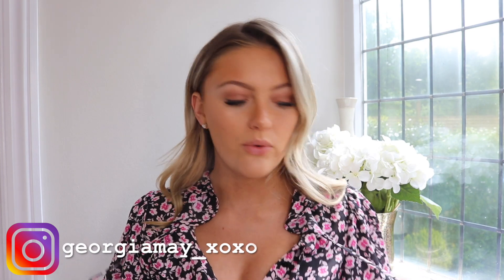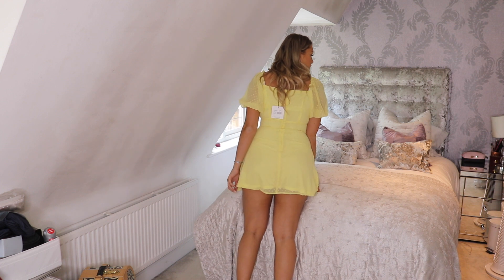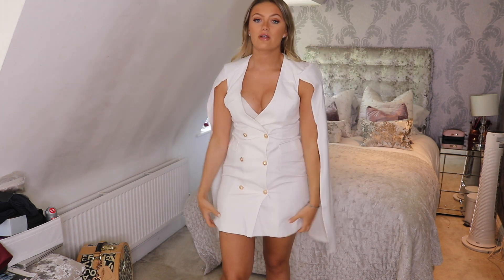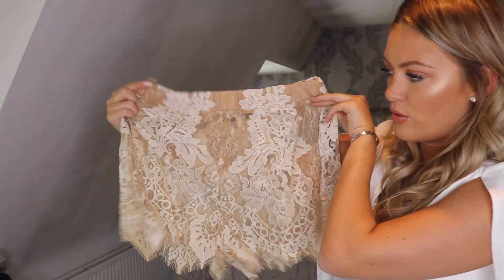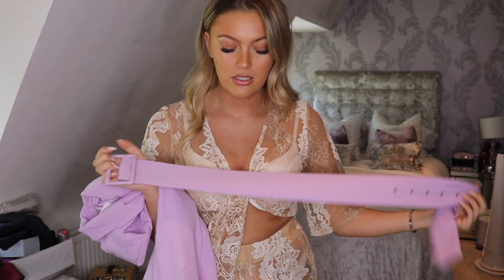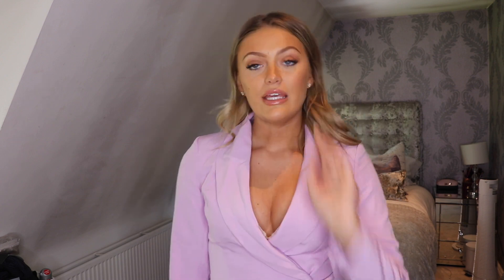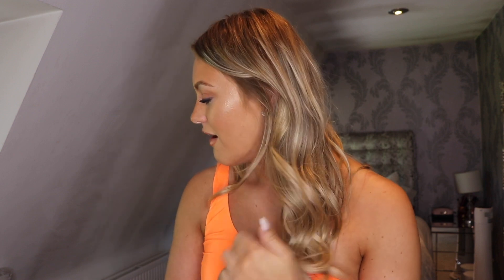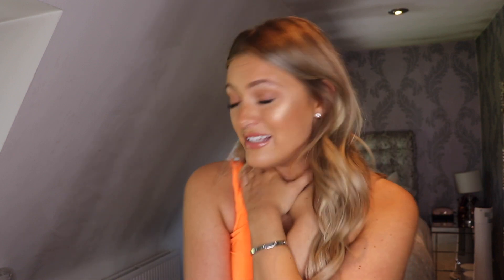HUGE £350 MISSGUIDED HAUL | SUMMER TRY ON!!!!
HEY BEAUTIES!!!
Today it is MISSGUIDED ahhhh!!! I am so excited for you to see this one, thank you so so much for the LOVE on the last one means so much to see you all commenting and engaging with my content so THANK YOU!!

DRESS IM WEARING

ITEMS MENTIONED:
NEON ORANGE DRESS
LEMON DRESS
WHITE CAPE DRESS
LACE SHORTS LILAC
LACE TOP
LACE SHORTS
LACE SKIRT
LILAC BLAZER
FLAT SANDALS
VALENTINO WEDGES I MENTIONED

MY LINKS...PLS FOLLOW ME LALALALA

21 buttons: Georgiamayxoxo